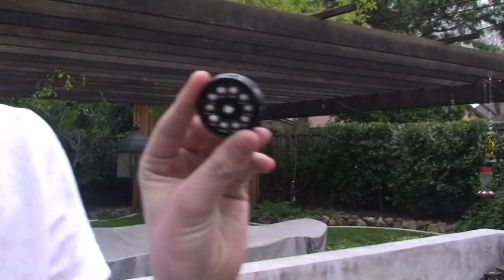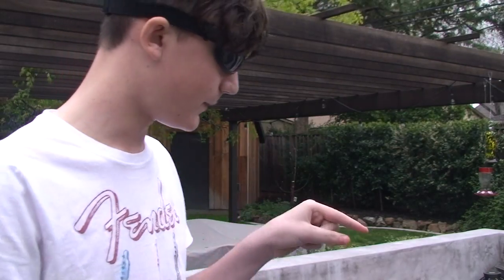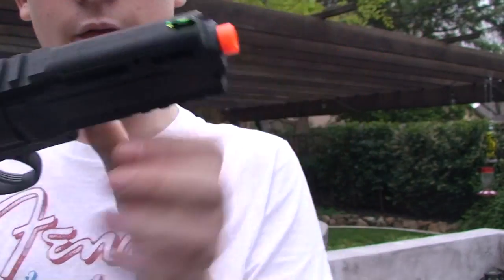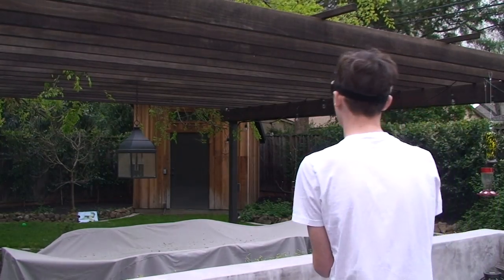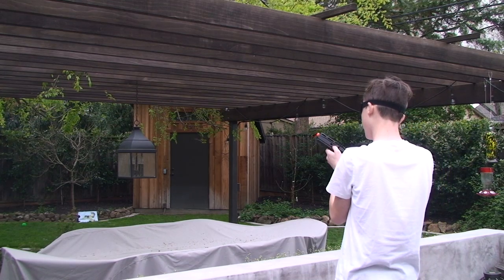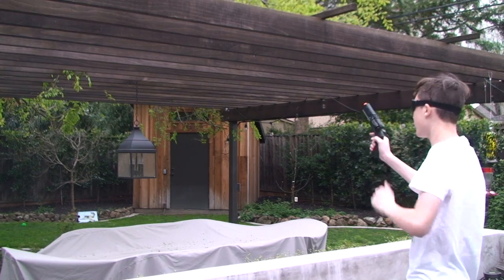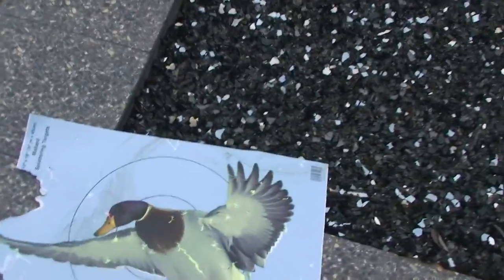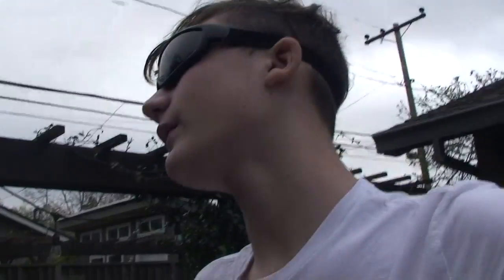Firing An Air-Soft Gun